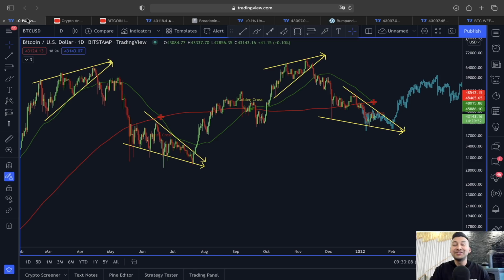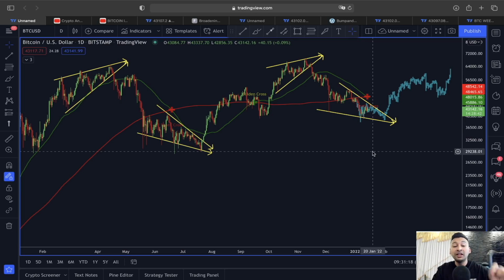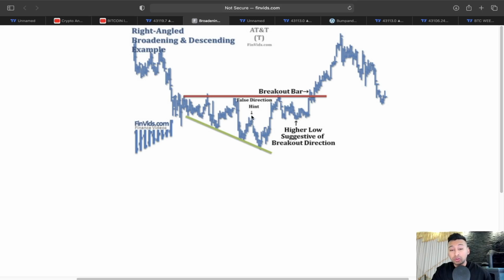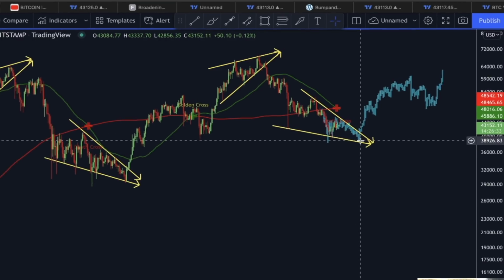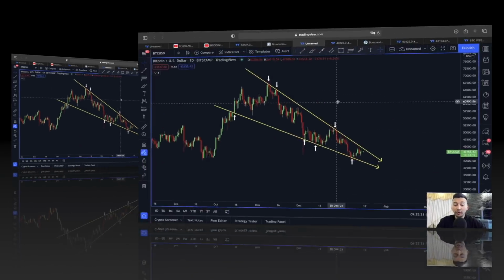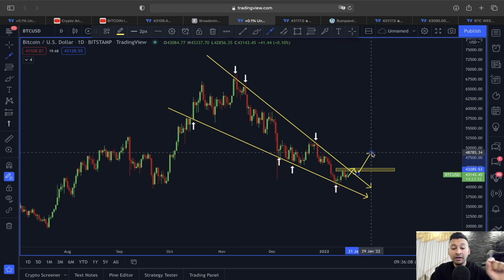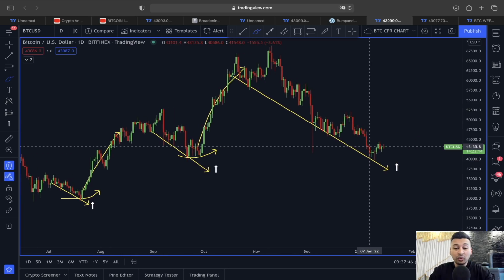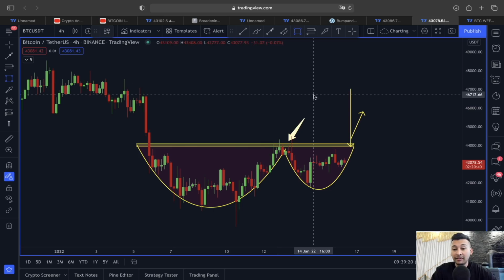🚨A MUST WATCH VIDEO FOR ALL BITCOIN HOLDERS!!!!!!!! [final hours are ticking!!!!!!!!!]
⏰ Time Stamps ⏰